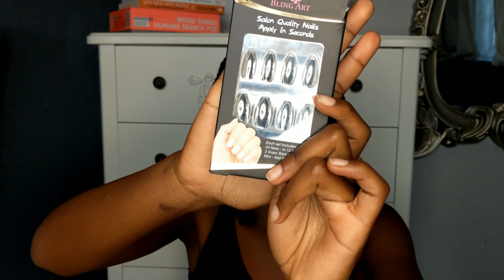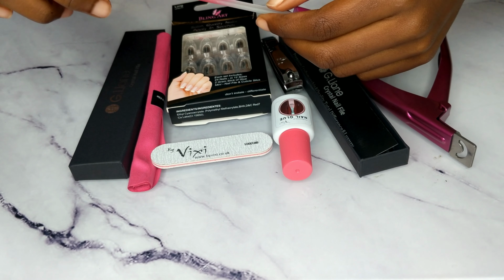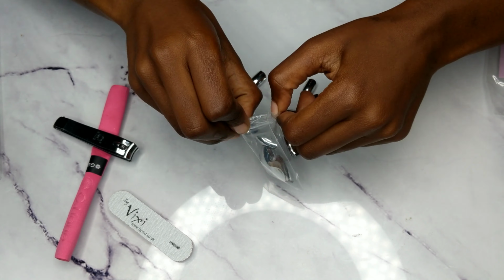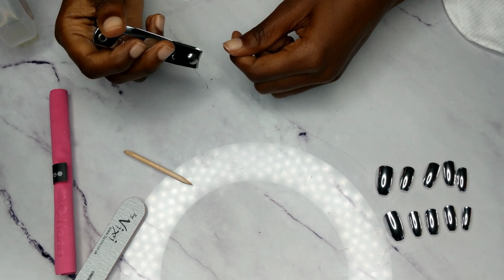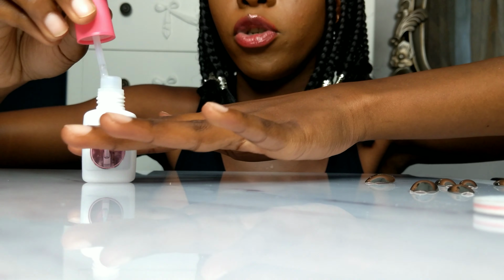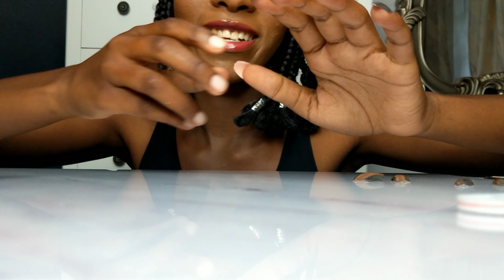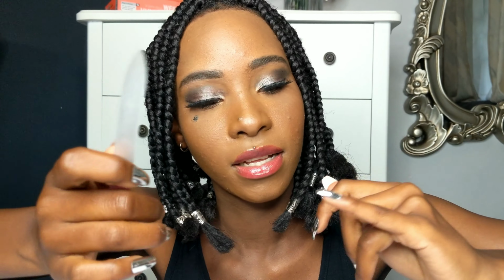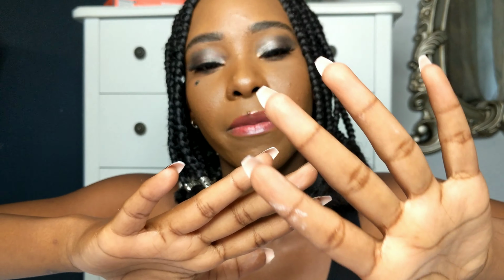Doing quick and easy metallic silver press on nails at home.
Trying out press on metallic nails for the first time. I want my nails to last for atleast two weeks, i bought a special type of glue from amazon which claims to be much better and stronger than the typical glue  that comes with most press on nails.

Song Tonight
Artist Nonso Amadi
Album Single
Licensed to YouTube by Vydia (on behalf of Independent); Rident Royalties, Inc. (Publishing), Kobalt Music Publishing, UMPI, LatinAutorPerf, CMRRA, Symphonic Distribution Inc (Music Publishing), Polaris Hub AB, UMPG Publishing, UNIAO BRASILEIRA DE EDITORAS DE MUSICA - UBEM, BMI - Broadcast Music Inc., LatinAutor, Vydia (Music Publishing), ASCAP, and 11 music rights societies